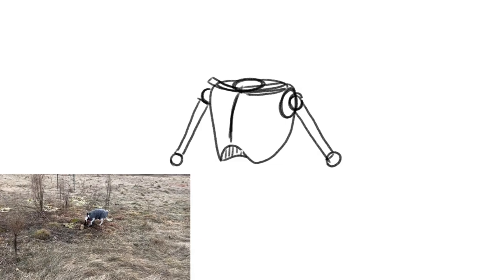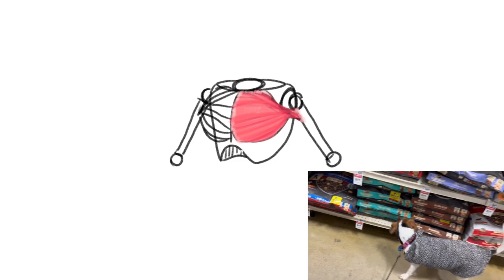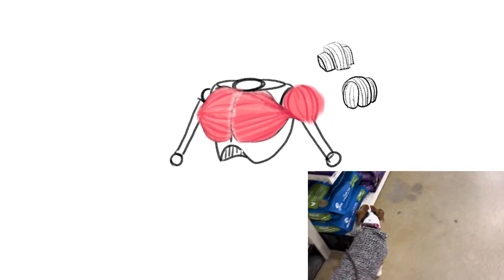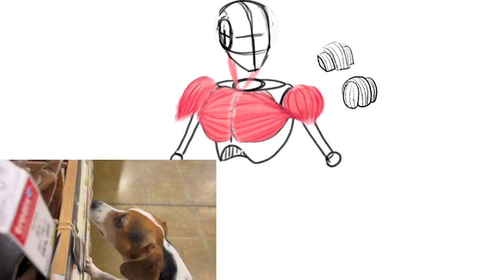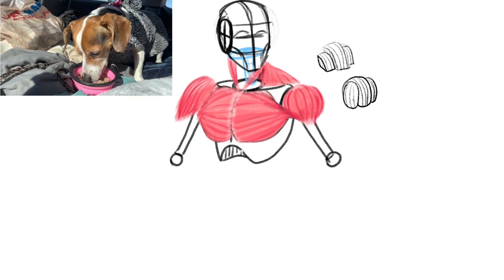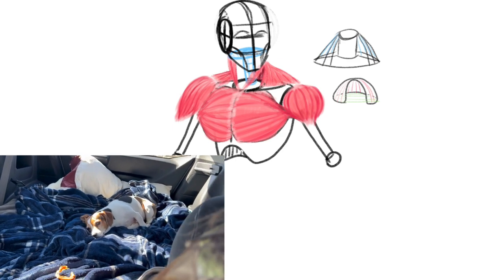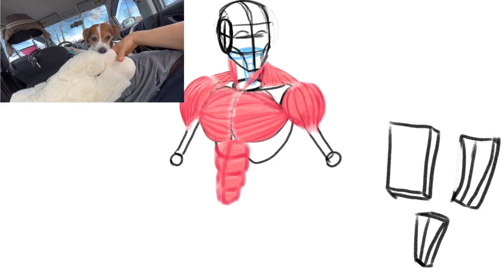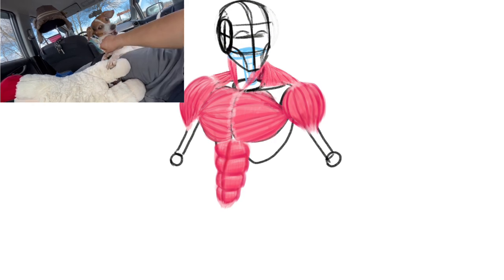How to study human anatomy for artist?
I show how to draw the chest, traps, delts, abs, and sternomastoid.

🌟 Welcome to phoenixdikaia, where creativity, adventure, and the paw-some journey collide! 🎨🐾 Join us for easy-to-follow drawing tutorials that bring our adorable beagle-jack russell-dachshund mix, Dikaia, to life. From unconventional living stories, daily escapades, and fitness tips to friendly fun, our channel is a vibrant community for all ages. Dive into the art, embrace the excitement of our unique lifestyle, and get ready for a dose of positivity and love!

Join Us:
3️⃣ LIKE
4️⃣ Comment

Song:

Equipment:
Microsoft Surface Pro 7 12.3in Touchscreen i7-1065G7 16GB RAM 256GB SSD
RENAISSER Raphael 530 Stylus Pen for Surface, SoftTail & Barrel Dual Eraser
Software: Krita 5.1.0

🎨 Queries Solved In This Video:
Drawing
How to draw
How to draw the chest
How to draw the neck
How to draw the shoulders
How to draw muscles
How to draw abs
How to draw traps
Drawing Tutorial